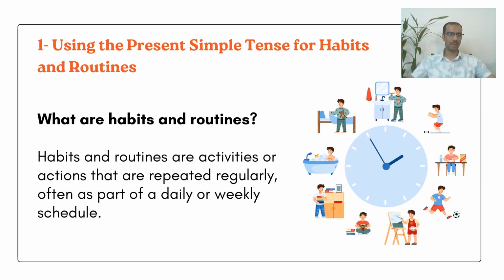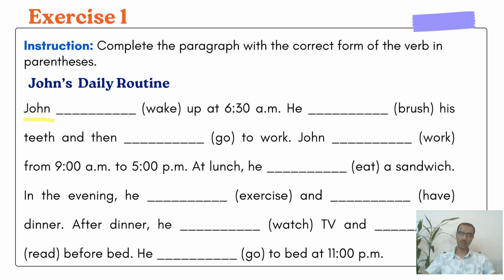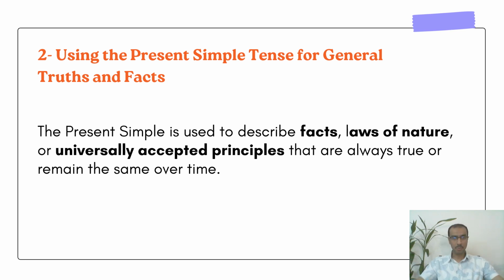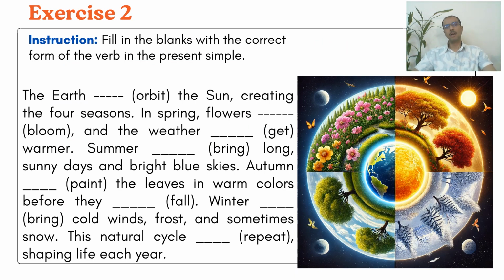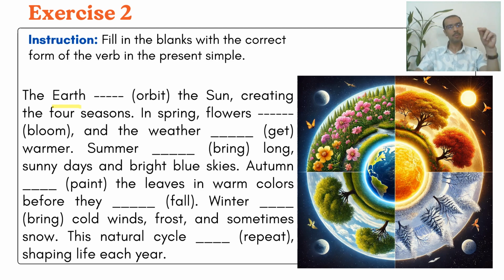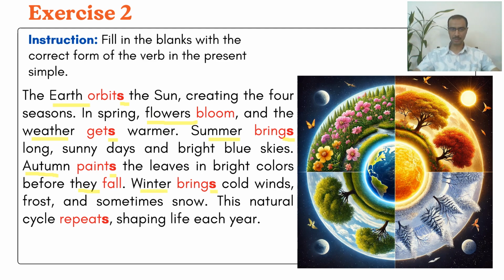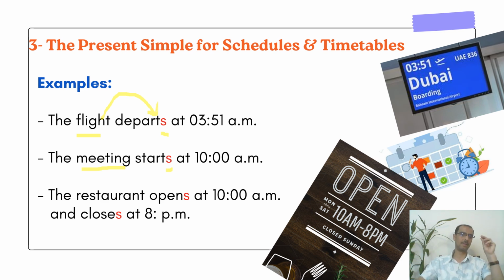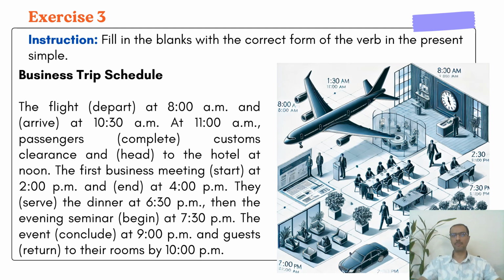The Present Simple Part 4 Uses of the Present Simple